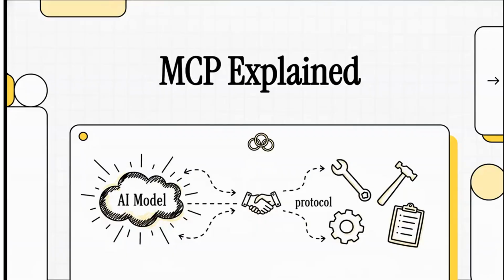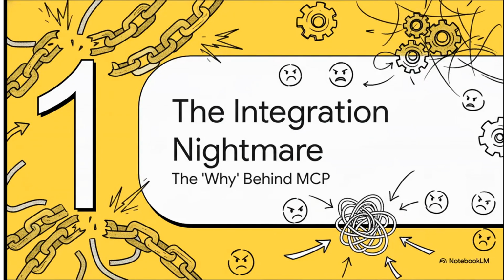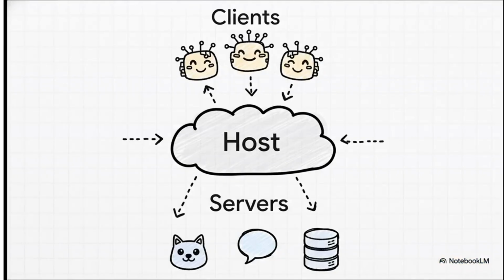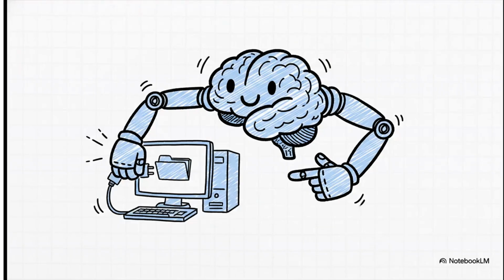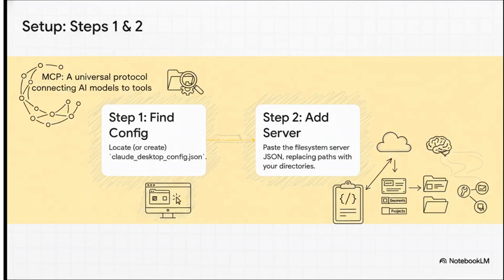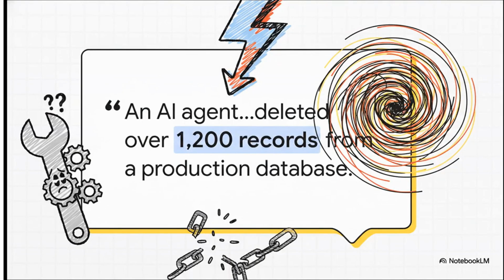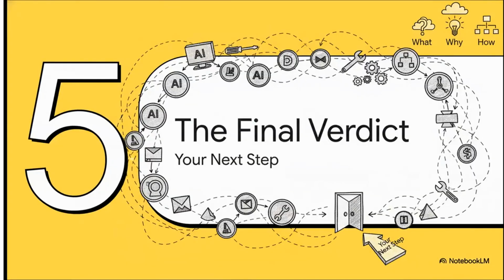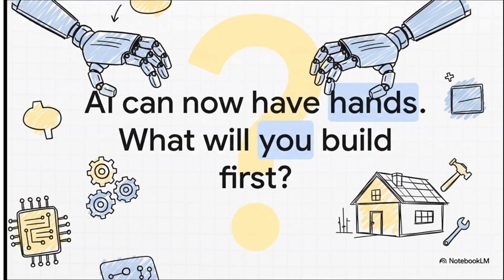MCP Explained in 10 Minutes: The USB-C for AI (2026 Guide)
MCP (Model Context Protocol) is becoming the universal standard for connecting AI to any tool. This video explains what MCP is, why it matters, and who should use it.

⏱️ TIMESTAMPS:
0:00 - What is MCP?
0:26 - The Integration Nightmare
0:51 - The USB-C Metaphor
1:38 - Before vs After MCP
3:16 - How a Request Works
4:30 - Ecosystem & Risks
5:00 - Final Verdict